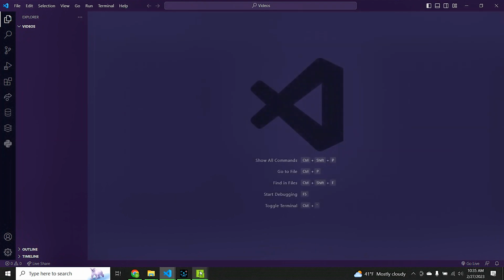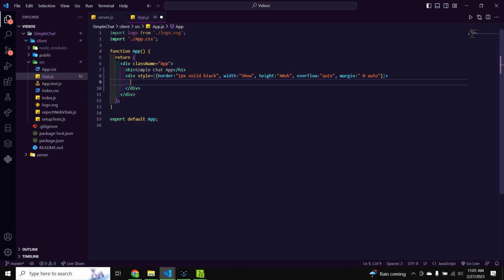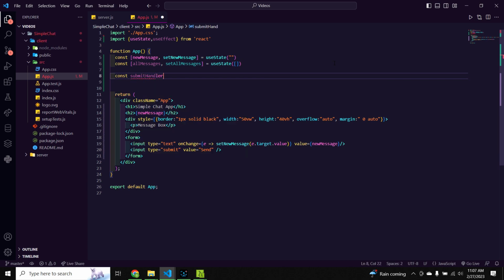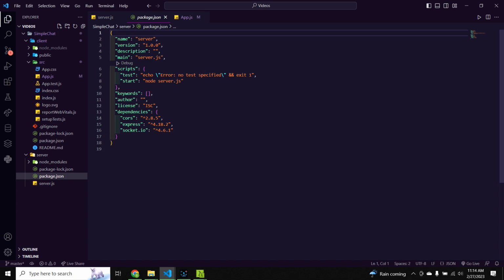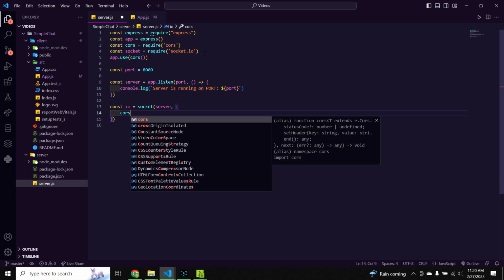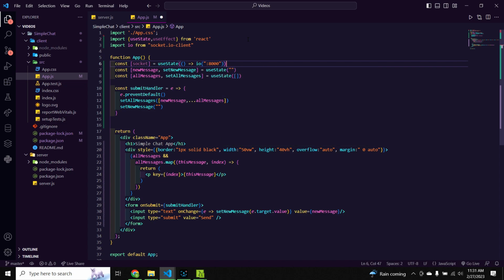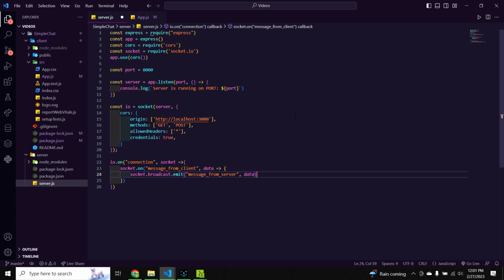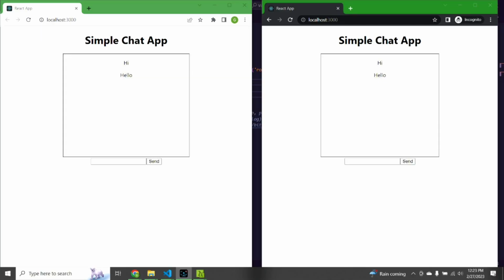Realtime Communication / Node, React, Express, and Socket.io.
This video cover establishing real-time communication between multiple clients using Node, React, Express, and Socket.io.

This project is built from scratch with no pre-existing code.  I also kept it as simple as I could, so as not to get distracted with other features.  Just simply setting up react and socket.io

Links will become clickable as my channel grows, so your support will greatly appreciated!